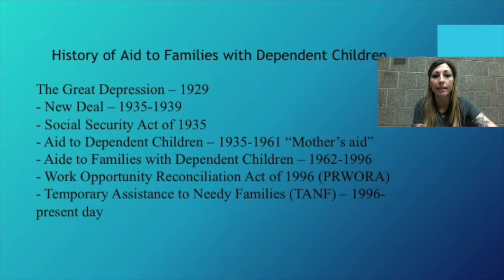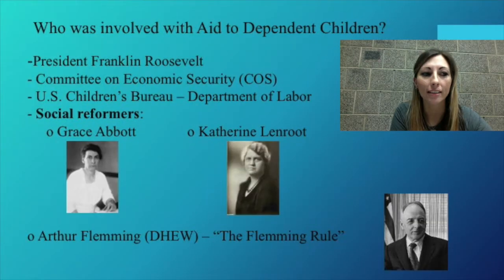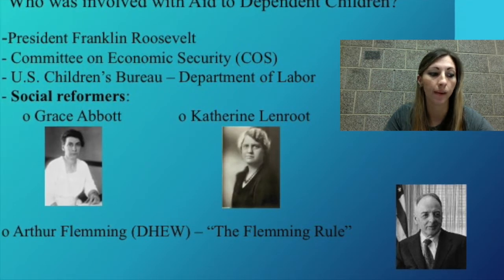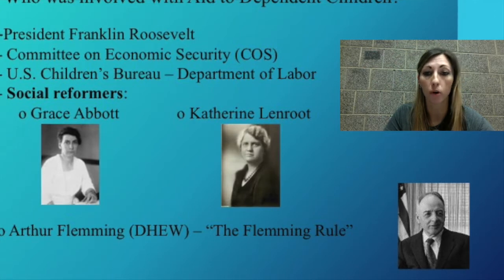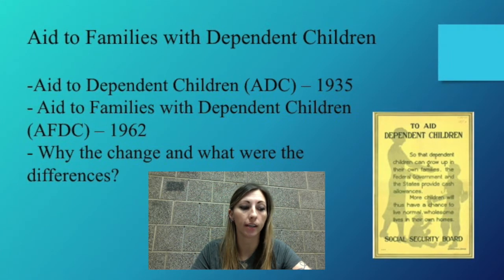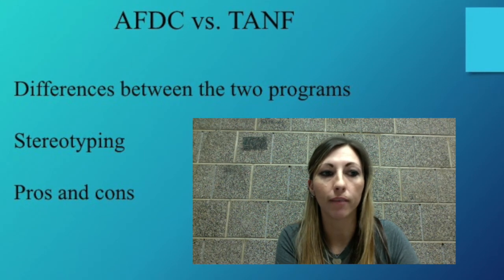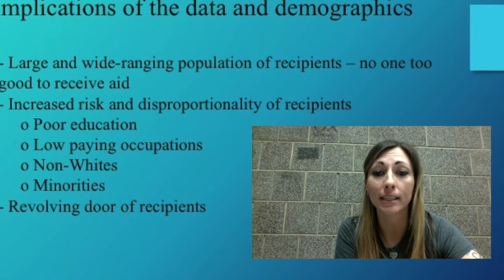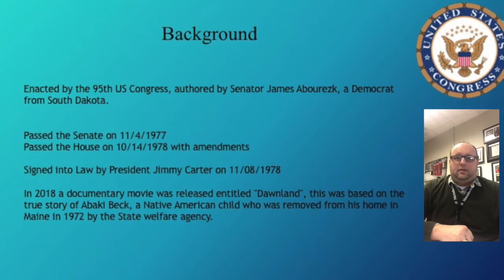Social Welfare Policy Video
SOWK 502 Social Policy Video